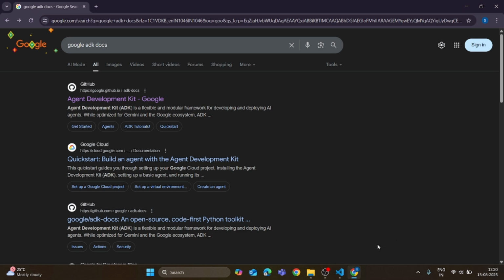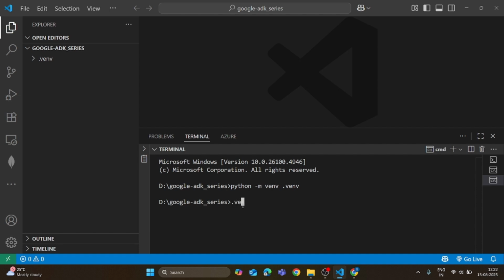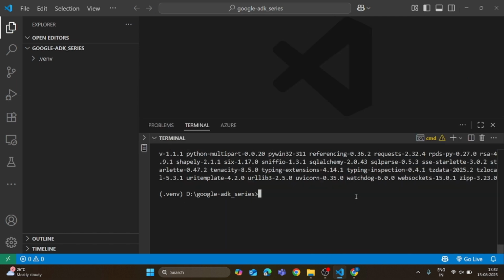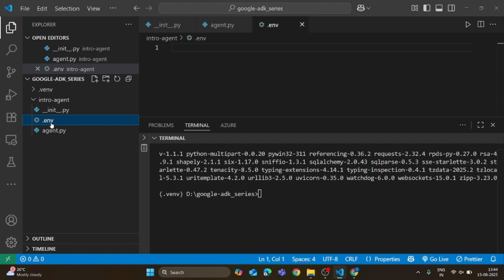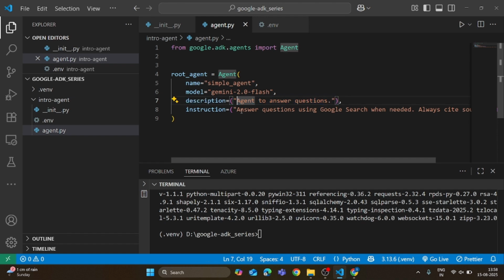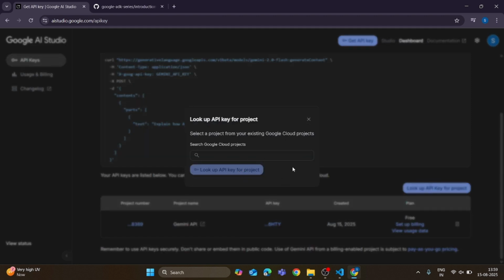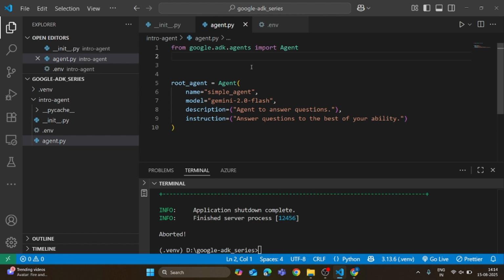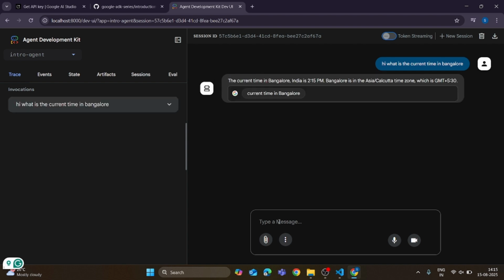Introduction to Google ADK - Hands On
Hash Inverse
Ready to build your first AI agent? 🤖 This tutorial is your ultimate starting point! I'll guide you step-by-step through setting up the project structure, installing Google ADK, and writing the code for a simple, conversational AI agent using the Gemini API. Let's get building!